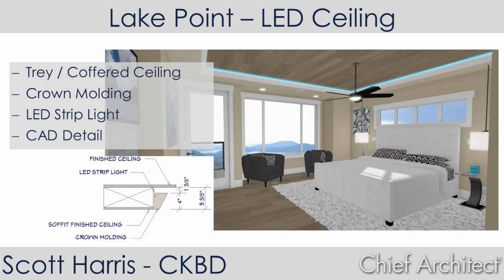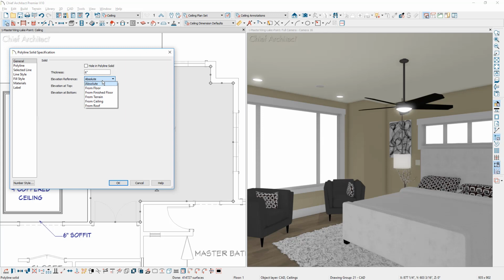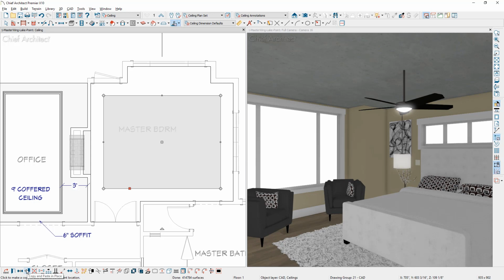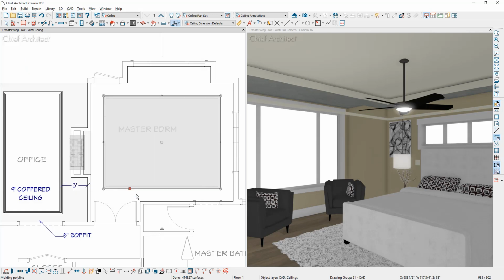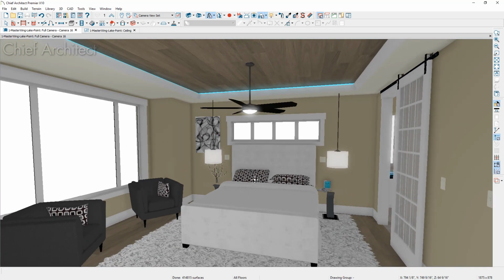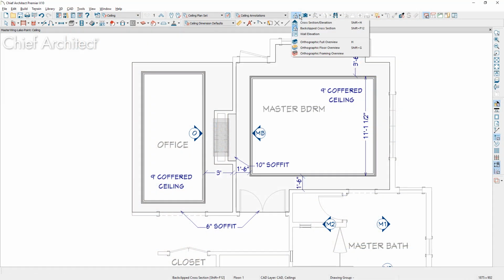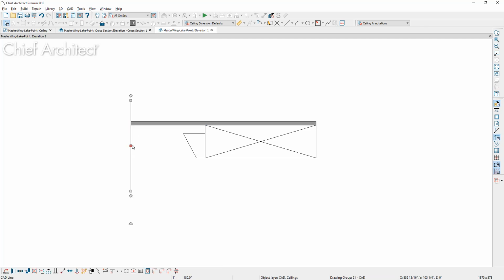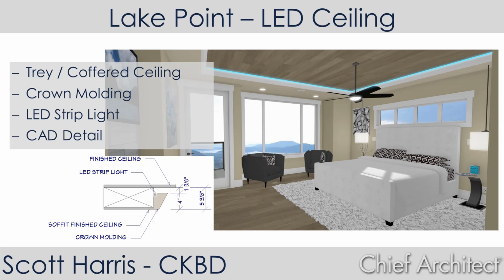Lake Point - Ceiling Design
In this video, we design a trey and coffered ceiling with LED strip lights in a master bedroom.